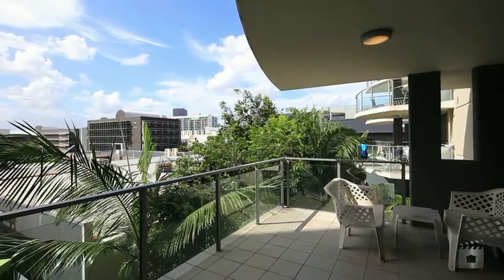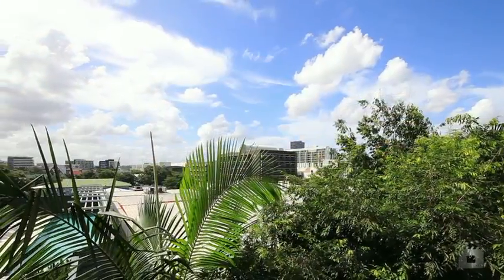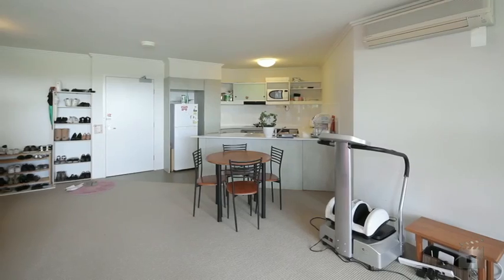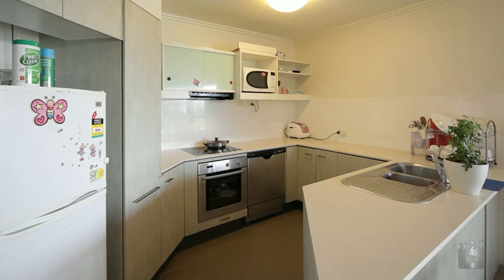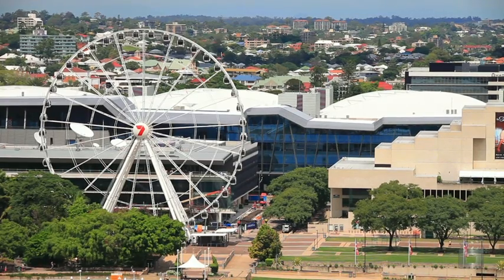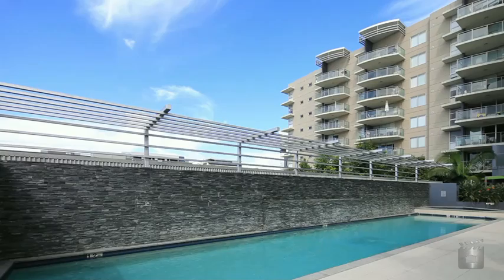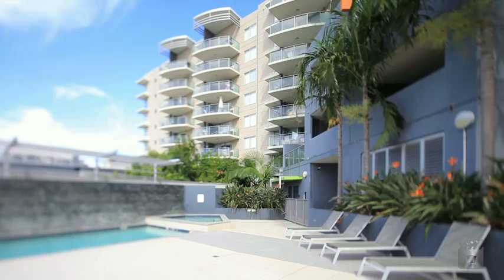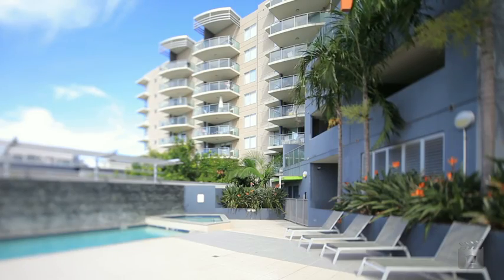13 Allegro 60 Cordelia Street, West End QLD By Sean Hennessy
Property Video shoot of 13 Allegro 60 Cordelia Street, West End QLD by PlatinumHD for Ray White South Brisbane